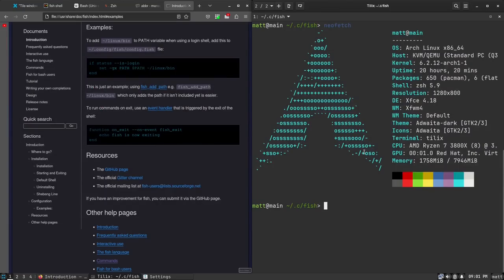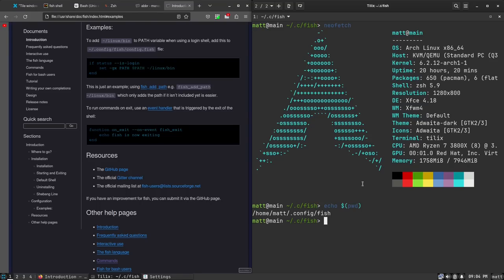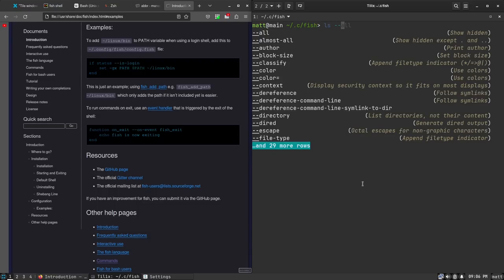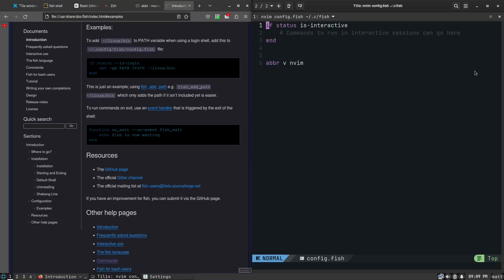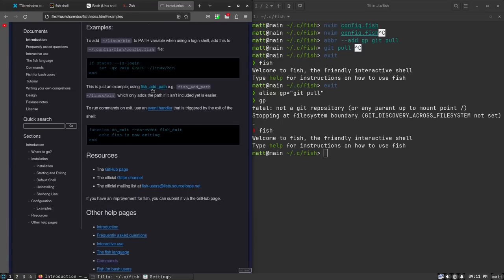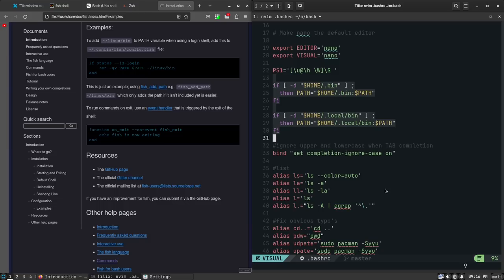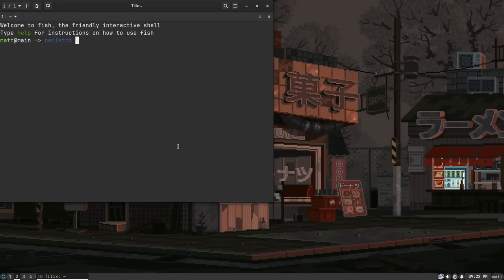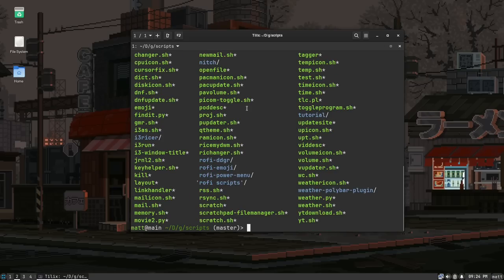Better Than Bash?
Today I talk about my second look at the Friendly Interactive Shell, or FISH. Is it good enough to get me to leave ZSH?

Time Stamps
0:00 Intro
1:26 Provisos
1:58 First Look
2:11 Initial Impressions Based on Old Info
3:22 Reality Is Better...
3:59 The Good Stuff About FISH
6:35 Abbr
9:46 Running Bash Scripts In Fish?
10:46 The PATH Issue
13:12 Setting FISH as Default Shell?
14:58 It's Early Days, and Me Be a Noob!
15:51 Conclusions